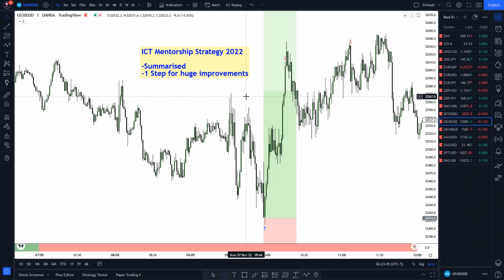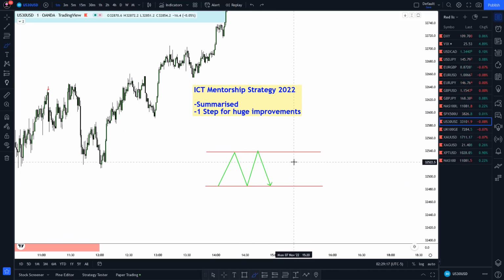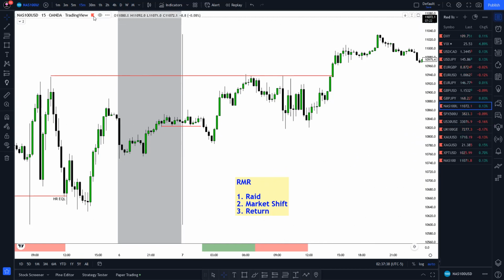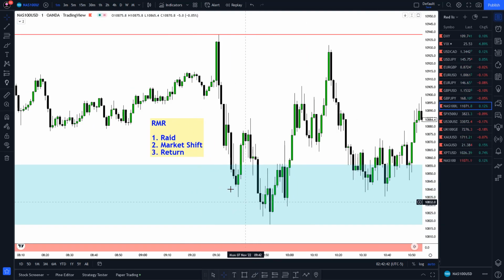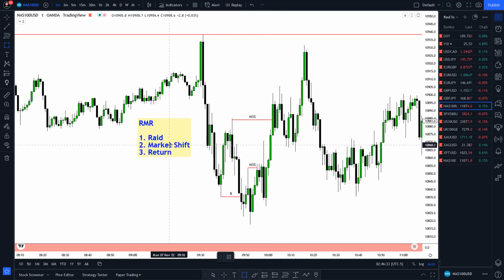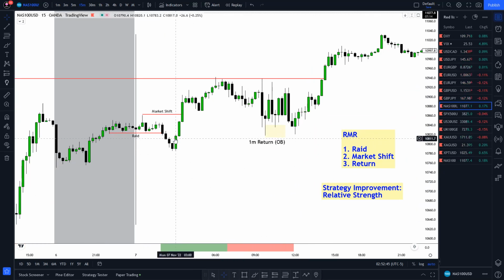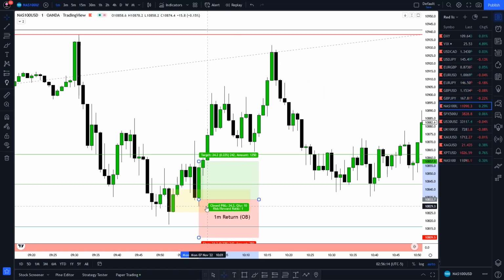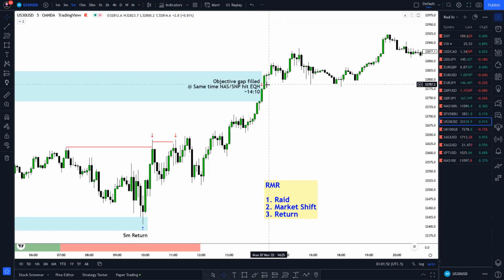How to IMPROVE ICT 2022 Mentorship Strategy by FULL-TIME FUNDED Trader | ICT Concepts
🚫I do not have Telegram/Whatsapp | Scammer Alert 🚫

📊Hope you're healthy, this video I summarize how I apply ICT Concepts to his 2022 mentorship strategy, as well as improvements that can be made to capture even better trades (Relative Strength Analysis).

Chapters:
0:00 Hope you're well
0:31 Strategy Summarized (RMR)
2:20 RMR Example 1
3:30 RMR Example 2
5:40 How to improve the strategy (Relative Strength)
7:40 Objectives
8:19 Stay healthy, much love

Quote of the day: "The market is always right."